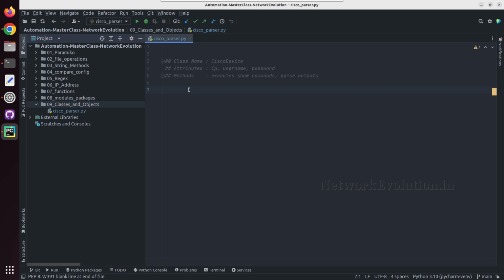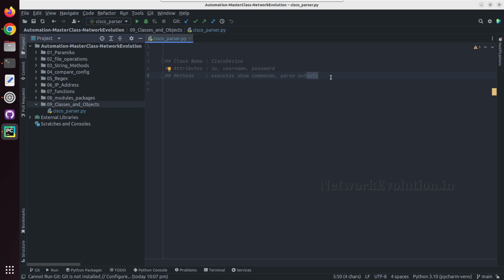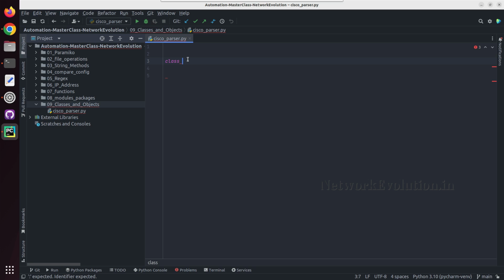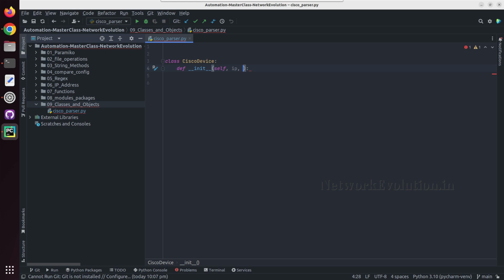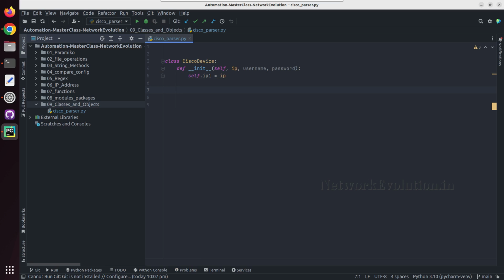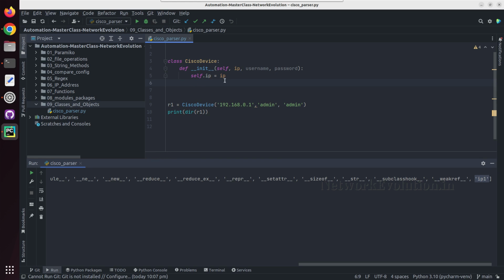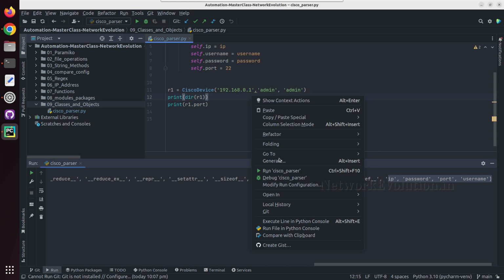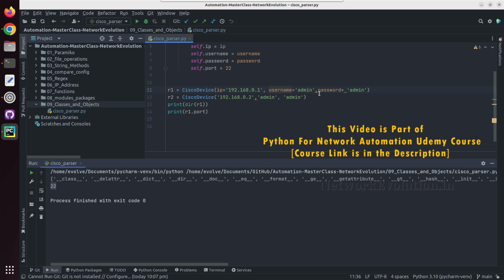Python for Network Engineers: Classes and Objects Introduction | create device class and attributes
𝑳𝒆𝒂𝒓𝒏 𝒕𝒐 𝑨𝒖𝒕𝒐𝒎𝒂𝒕𝒆 𝒚𝒐𝒖𝒓 𝑵𝒆𝒕𝒘𝒐𝒓𝒌 𝑰𝒏𝒇𝒓𝒂𝒔𝒕𝒓𝒖𝒄𝒕𝒖𝒓𝒆 𝒇𝒓𝒐𝒎 𝑺𝒄𝒓𝒂𝒕𝒄𝒉:
𝗙𝗼𝗿 𝗖𝗼𝗺𝗽𝗹𝗲𝘁𝗲 𝗣𝘆𝘁𝗵𝗼𝗻 𝗳𝗼𝗿 𝗡𝗲𝘁𝘄𝗼𝗿𝗸 𝗘𝗻𝗴𝗶𝗻𝗲𝗲𝗿𝘀 𝗧𝘂𝘁𝗼𝗿𝗶𝗮𝗹𝘀:
𝗘𝗻𝗿𝗼𝗹𝗹 𝗶𝗻 𝘁𝗵𝗲 𝗯𝗲𝗹𝗼𝘄 𝗨𝗱𝗲𝗺𝘆 𝗖𝗼𝘂𝗿𝘀𝗲:

network automation tutorial
python beginner level training
networkevolution python
In this tutorial we will see what is classes and objects in python
beginner training on python objects
basics of object oriented programming in python
what is classes, how to create and initialize and class, what is attributes and how to create class methods
A class will help us to logically group attributes and functions
how to create a blueprint of an object using python classes
classes and objects network automation usecase example
network engineers tutorial on classes and objects
advantages of classes over python functions
what is classes and objects in python beginner tutorial
classes and objects example tutorial
learn python classes and objects as a beginner
attributes are unique proterties which defines an object
 methods are actions performed on object
methods are nothing but functions associated to class
how to create a class in python
capitalized words camelcase
init method in python class
builtin method in python
self is a variable name, python convention in __init__(self)
set attributes on a class object example
create an instance of class objects
ip as the attribute
how to pass arguments to class
what is classes network automation
give named arguments or positional arguments in python class